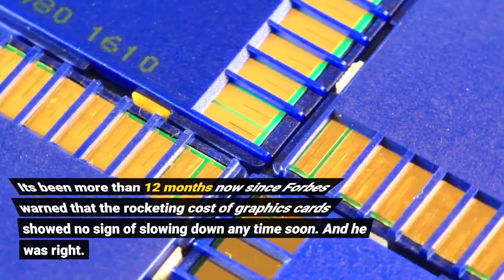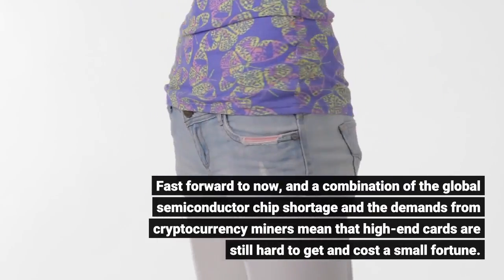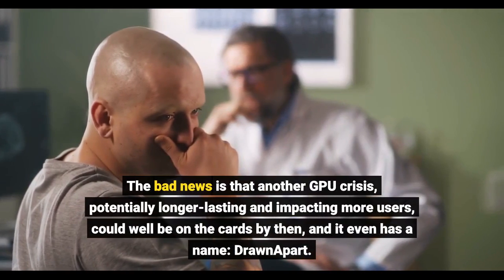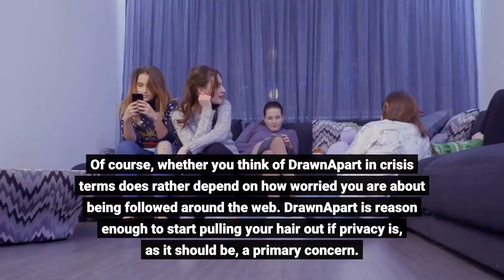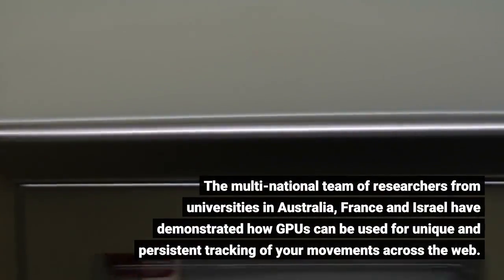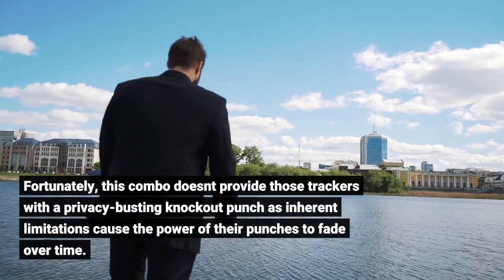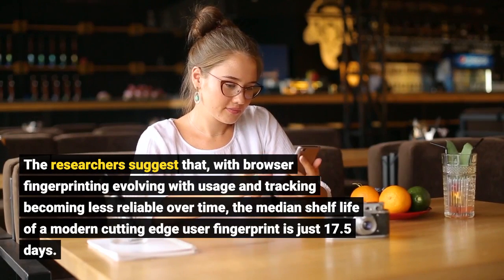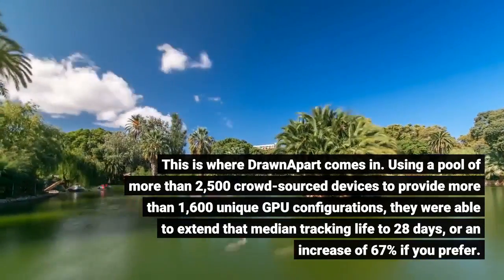The Next Graphics Card Crisis Could Be The Most Worrying Yet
It's been more than 12 months now since Forbes warned that the rocketing cost of graphics cards showed no sign of slowing down any time soon. And he was right. Fast forward to now, and a combination of the global semiconductor chip shortage and the demands from cryptocurrency miners mean that high-end cards are still hard to get and cost a small fortune. That is a continuing source of frustration for gamers, and scalpers aren't helping. The good news is that many industry analysts are hopeful that, pandemic allowing, supply will start to catch up with demand from next year. The bad news is that another GPU crisis, potentially longer-lasting and impacting more users, could well be on the cards by then, and it even has a name: DrawnApart. Of course, whether you think of DrawnApart in crisis terms does rather depend on how worried you are about being followed around the web. DrawnApart is reason enough to start pulling your hair out if privacy is, as it should be, a primary concern. Unfortunately, in my case, it's way too late for that. Seriously though, the DrawnApart research is far from a laughing matter and here's why. The multi-national team of researchers from universities in Australia, France and Israel have demonstrated how GPUs can be used for unique and persistent tracking of your movements across the web. While hardware device fingerprinting is nothing new per se, it's long been used in conjunction with web browser data to track online user activity for targeted advertising. Fortunately, this combo doesn't provide those trackers with a privacy-busting knockout punch as inherent limitations cause the power of their punches to fade over time. The researchers suggest that, with browser fingerprinting evolving with usage and tracking becoming less reliable over time, the median shelf life of a modern 'cutting edge' user fingerprint is just 17.5 days. This is where DrawnApart comes in. Using a pool of more than 2,500 crowd-sourced devices to provide more than 1,600 unique GPU configurations, they were able to extend that median tracking life to 28 days, or an increase of 67% if you prefer. This newly researched GPU fingerprinting technique, identifying individual devices from unique GPU property stacks, reveals that "variations in speed among the multiple execution units that comprise a GPU can serve as a reliable and robust device signature, which can be collected using unprivileged JavaScript," the DrawnApart: A Device Identification Technique based on Remote GPU Fingerprinting research paper states. This fingerprinting is achieved by feeding graphic primitives rendering times for different GPU execution parameters (courtesy of the cross-platform WebGL API) into a deep learning system. It also demonstrates that there's much more to user privacy than just denying cookie consent as you travel from site to site. There are some caveats, of course: DrawnApart assumes a GPU temperature no lower than 26.